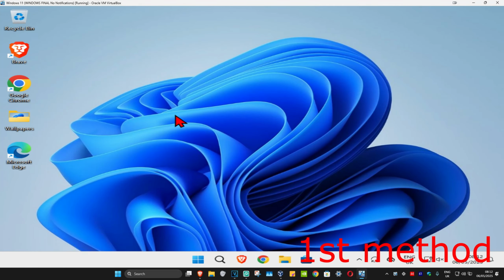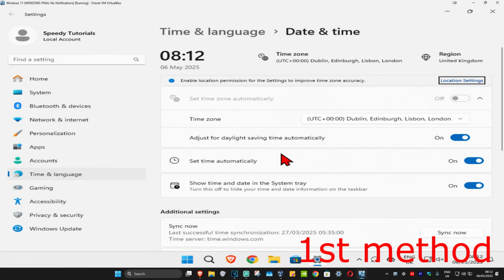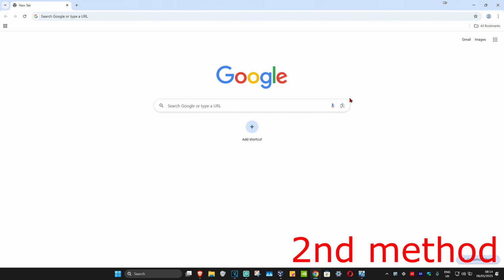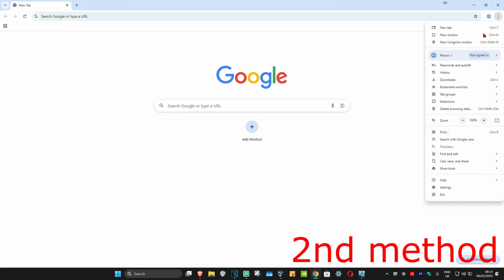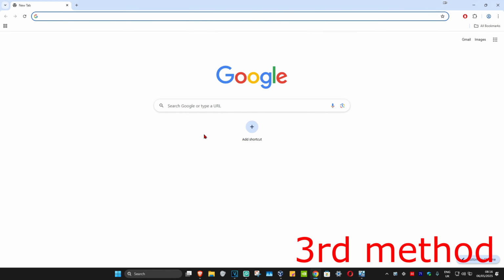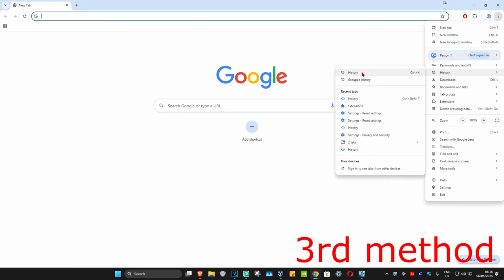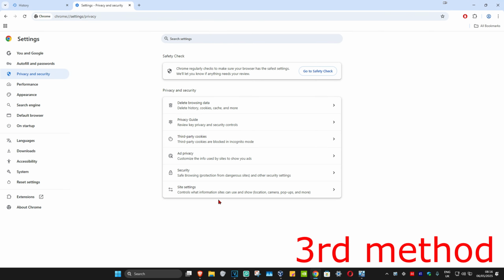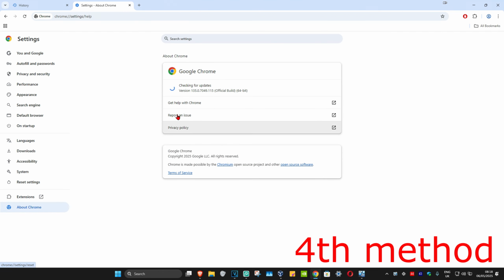How To Fix The Connection To Site is Not Secure Google Chrome Error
In this tutorial, I’ll show you how to fix the "Connection to site is not secure" error in Google Chrome. Follow these steps to troubleshoot and resolve this issue to access websites securely.

Issues addressed in this tutorial:

Fixing "Your connection is not secure" in Chrome
Resolving SSL certificate errors in Google Chrome
Bypassing security warnings in Chrome
Fixing website security certificate issues